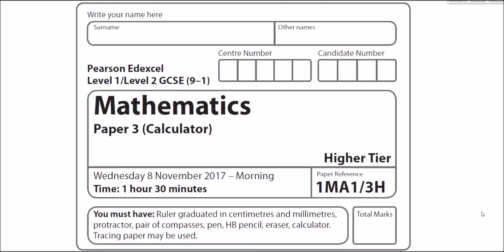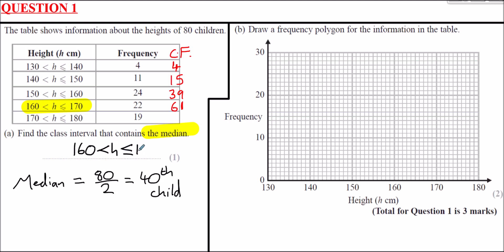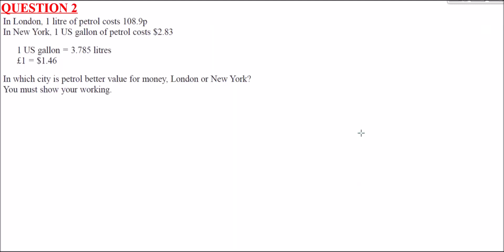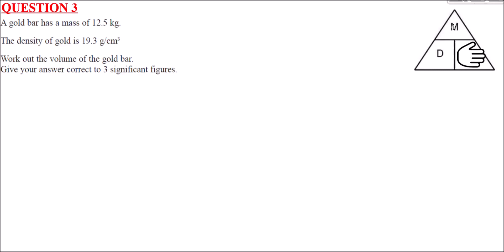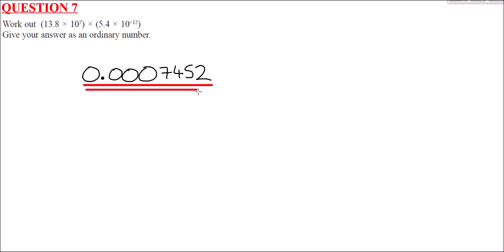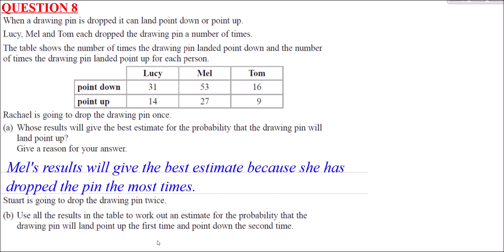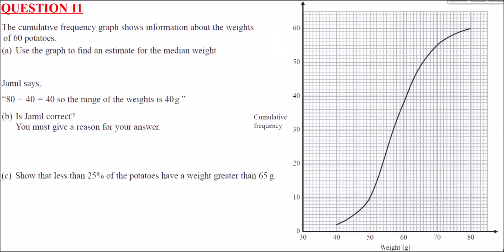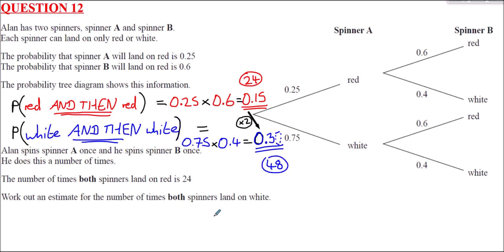Edexcel GCSE Maths (1MA1) Higher : November 2017 Paper 3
A run-through of Edexcel's GCSE Maths Higher exam (Paper 3) from November 2017. Click on the hyperlinks in this description below to skip straight to individual questions. If you're watching on a mobile device, you may need to click the hyperlinks I've attached in the video comments.

Introduction:                                                                                             0:00
Question 1 (Make frequency polygon from frequency table):          0:47
Question 2 (Value for money/$ and gallons VS £ and litres):
METHOD A: Convert all into litres and £:                                             4:39
METHOD B: Convert all into gallons and $:                                         9:42
Question 3 (Density, mass and volume):                                           13:37
Question 4 (Ratio of blue, green and red pens):                               16:33
Question 5 (Calculating reciprocal and error interval):                    20:49
Question 6 (Area/perimeter of rectangles 'puzzle'):                        24:51
Question 7 (Standard Form):                                                               31:34
Question 8 (Probability/relative frequency/drawing pins):             34:24
Question 9 (Compound interest and depreciation):                         38:34
Question 10 (Probability table):                                                           45:33
Question 11 (Cumulative frequency graph):                                      49:55
Question 12 (Tree diagram):                                                                 54:21
Question 13 (Completing the square):                                                58:37
Question 14 (Linear, area and volume ratios):                                1:00:15
Question 15 (Iteration formula):                                                        1:04:11
Question 16 (petrol consumption/bounds):                                    1:16:18
Question 17 (area of triangle formula, sine and cosine rules):     1:25:01
Question 18 (trapezium rule/area under a graph):                         1:36:05
Question 19 (tangent to a circle/hard simultaneous equation):  1:42:35
Question 20 (prove angle at circumference is 90°):                       1:50:30
Question 21 (vector geometry):                                                         1:54:52